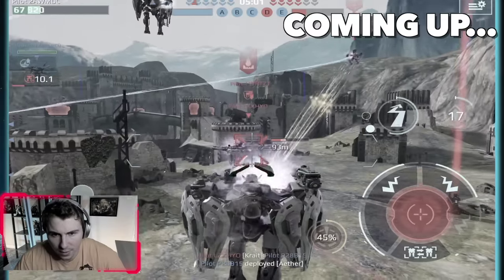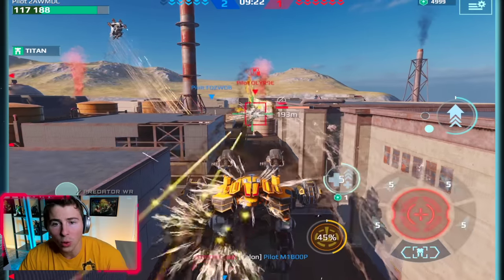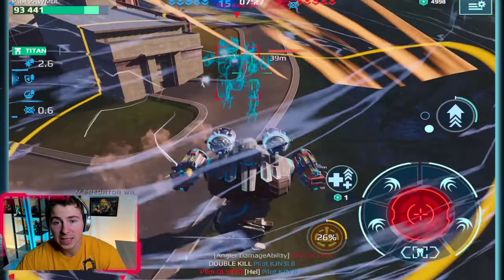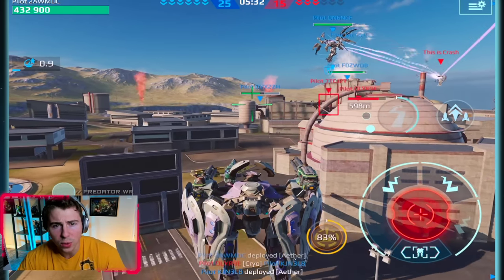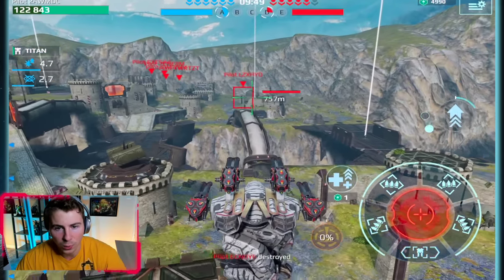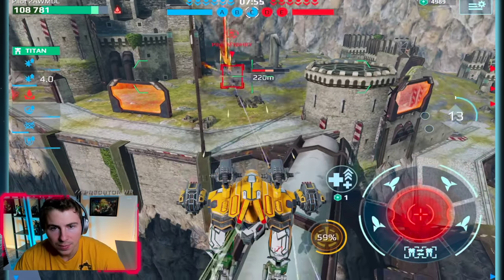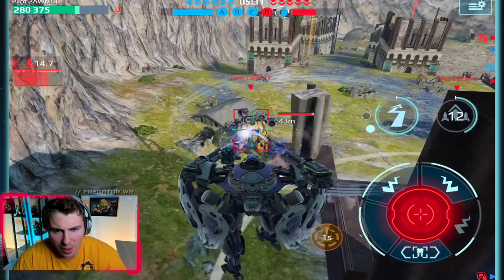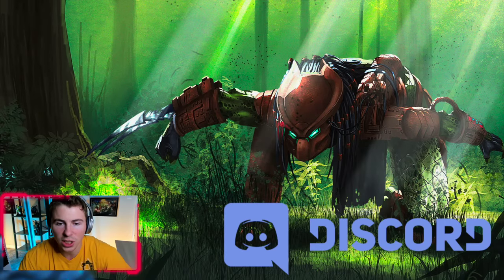Yesss... Raven Finally Gets A Massive Stealth BUFF REWORK - NEW Aether Gameplay | War Robots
NEW Raven BUFF Rework & the new Aether Titan. The Raven stealth buff is so awesome and it may really make the Raven a top robot, especially for grabbing beacons fast. 6 seconds of stealth every 15 seconds is a big. The Aether titan is a different animal but also very similar to the Seraph. Pretty much indestructible in the sky , with great firepower and a built in laser. Lets try these bots out. What do you think of the new raven? ⚡️

0:00 Intro
0:15 NEW Raven & Aether
1:10 Raven Rework & Aether - Game 1
7:23 Aether Dominates - Game 2
12:44 END Wrap Up